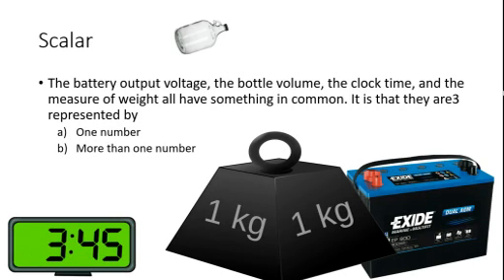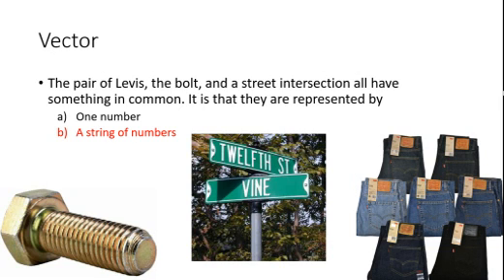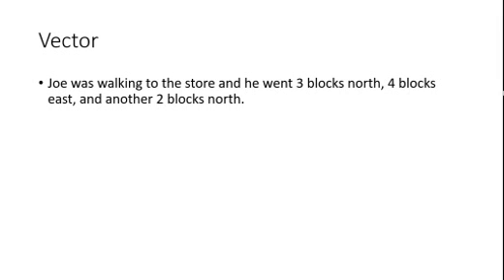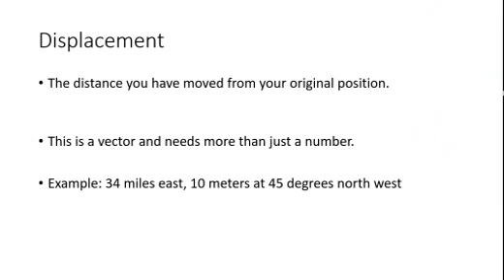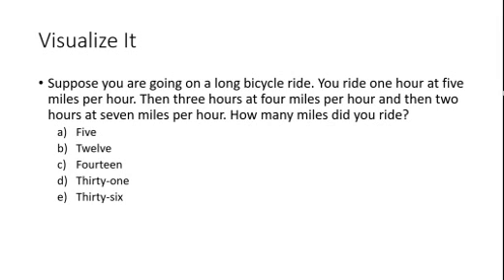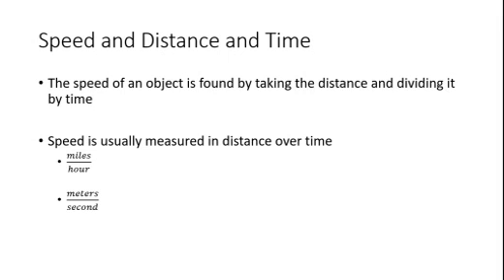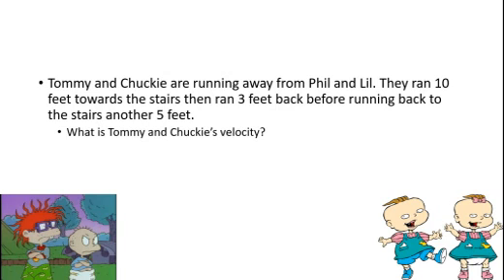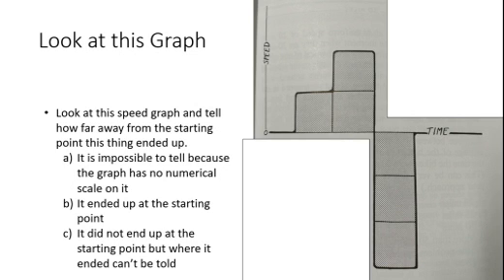Physics Ch 3: Kinematics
Physics Ch 3: Distance v Displacement, Speed v Velocity